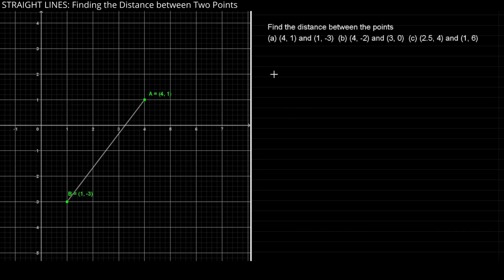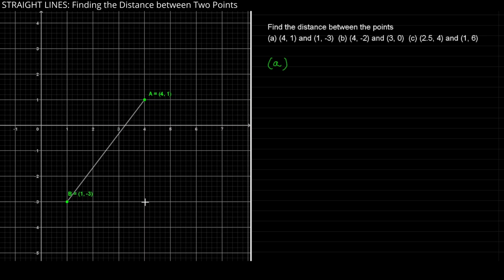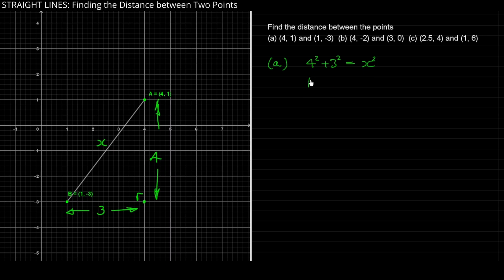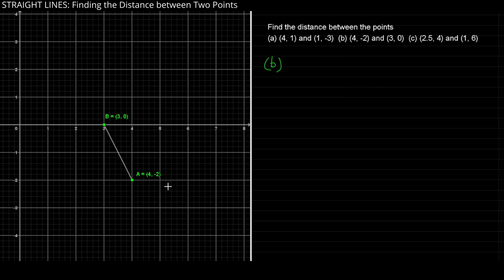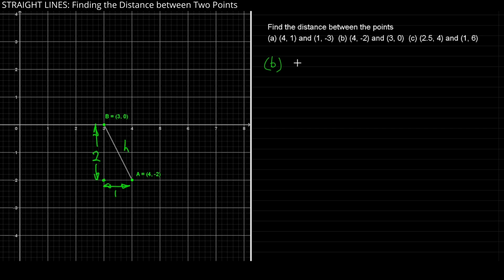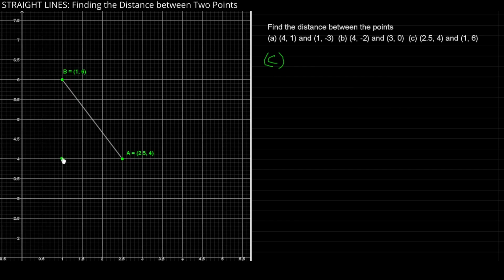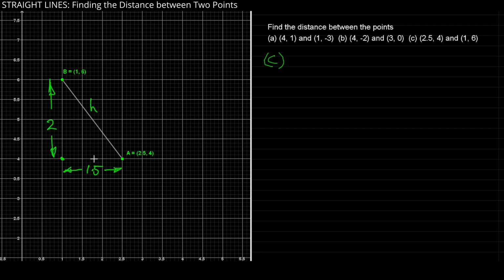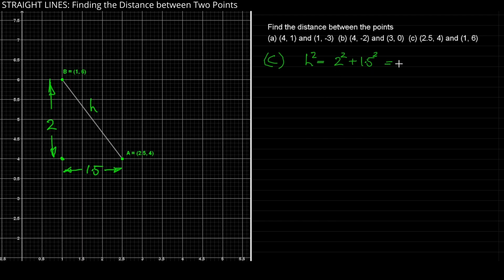6. FUNCTIONS & GRAPHS: Straight Lines: Distance between Two Points